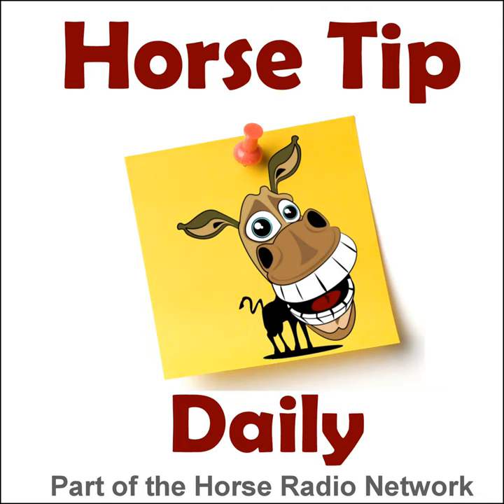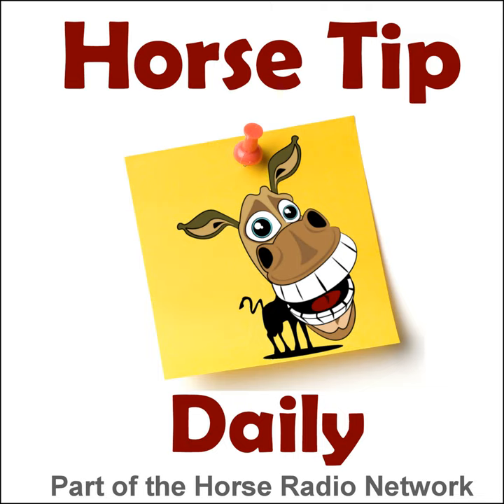1509: Horse Trailer Layout and Configuration, by Double D Trailers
HRN founder Glenn the Geek gets together with Brad Heath from Doube D trailers  for a chat about horse trailer layout and configuration.